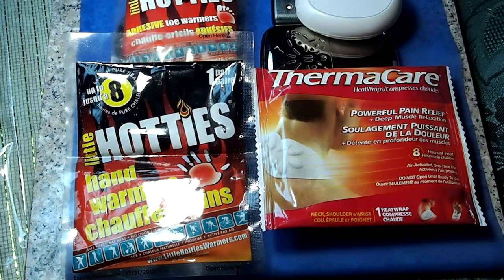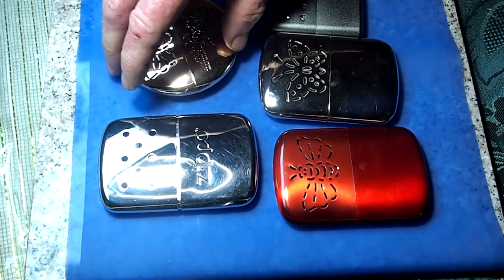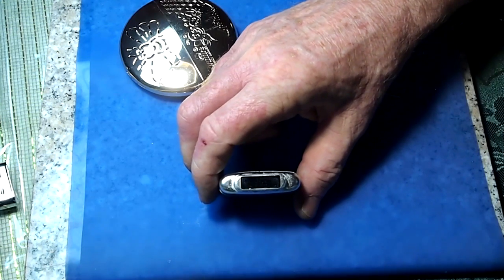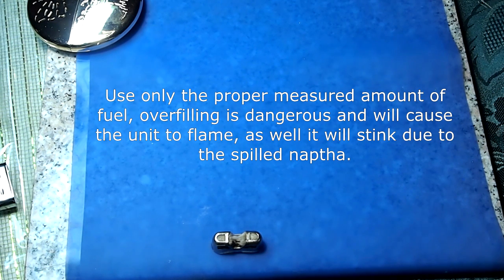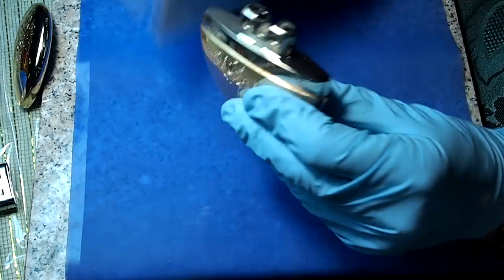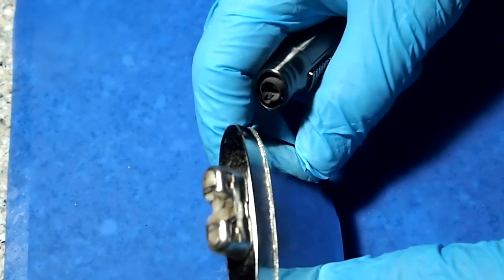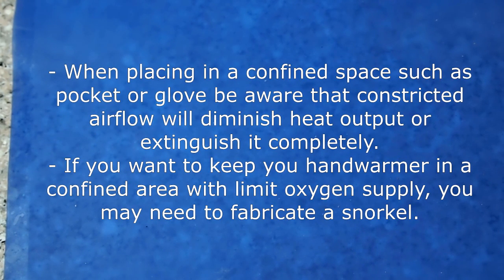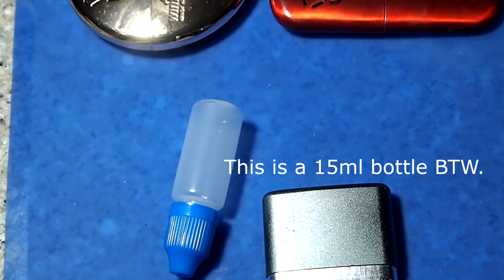Handwarmers, S01E01: Performance MOD's and Use Tips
The aging liquid fuel hand warmer is very misunderstood. Many users damage the catalyst heads beyond redemption before they ever get a chance to use them. This would not happen if they had a clearer understanding of the principles that underlay hand warmer performance. This demonstration examines why that expensive hand warmer you thought was the best is in fact not, and looks at how to performance tune generic offshore liquid fuel hand warmers by replacing the cotton batting with carbon felt, and rebuilding the catalysts. It also compares the different styles of hand warmers, explains that you can indeed use naptha instead of expensive lighter fuel, and goes through invaluable tips on how to properly light and use hand warmers so that you do not damage them, thus ensuring many seasons of trouble free use (you'll see some tips in here that you've never seen anywhere else). If there were a Hand Warmer University, this would be Introduction to Liquid Fuel Hand Warmers 101 and Esoteric Hand Warmer Performance Tuning 400, all rolled into one.

New for winter 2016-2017, Carbon felt and catalyst rebuild kits.

One of the most often asked questions we've had since doing the above video, is where can I get some catalyst material. That has been a big problem until now, because you'd need to buy enough of it to rebuild thousands of hand warmers. And quite frankly, I don't expect to live that long. Finally we've been able to source some quality (made in the USA) platinum catalyst pads, and I underscore the word 'quality'. Until now, the best I've been able to do, is get replacement heads from China, and tear the material out of them to rebuilt heads from Zippo to Peacock. I noticed that the quality of the material looked rather sketchy. When I looked into it, I learned that a quality platinum catalyst material should contain 1% platinum. But, you can get other transition metal catalysts to use in building a hand warmer head such as iron ($59.00/Ton), vanadium($.02/g), nickel ($.01/g), and palladium ($24.05/g) that are cheaper than platinum at $29.27/g*. So we've send some Chinese catalyst material off to the lab for testing, and will post the results here when they come in. The problem with those is multifactorial. They do not live as long on the substrate material, and the core temperature of 1200 that the platinum can achieve is not realized. (What do you think is in the Chinese catalyst material?)

When we placed some of the new catalyst material into a hand warmer head, and used about 3x as much as was previously packed into the head, it was too hot to touch unless oxygen restricted in a carry pouch. So it would seem, real platinum catalyst does make a difference, and you can fine tune your head to meet your individual needs.

* Spot market prices at time of writing.

My plan for this winter is to produce an updated version of this video to test the better platinum catalyst along with carbon felt packing the reservoir.

Oh.. BTW, I sometimes get asked why not the electric hand warmers? A: There are 10 millon Joules in an ounce of fuel, there are 10 thousand Joules in a AA battery (that weighs .8 of an ounce).